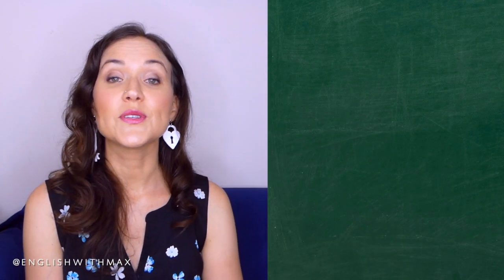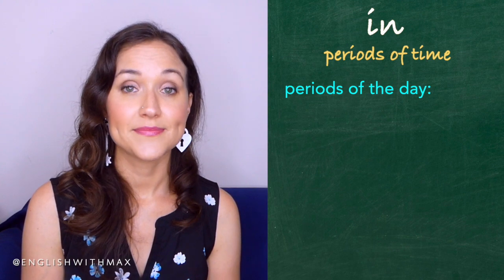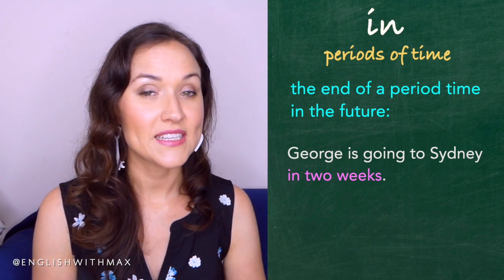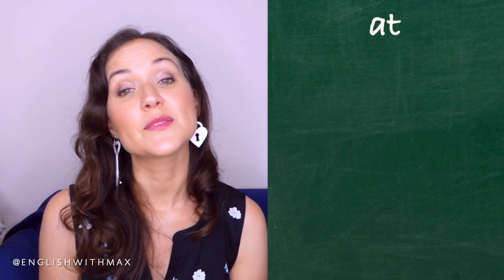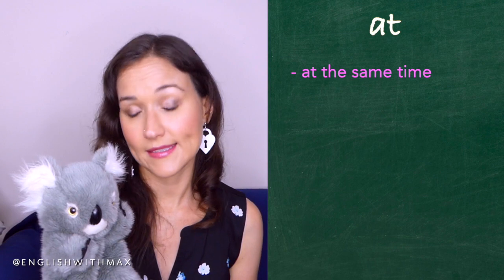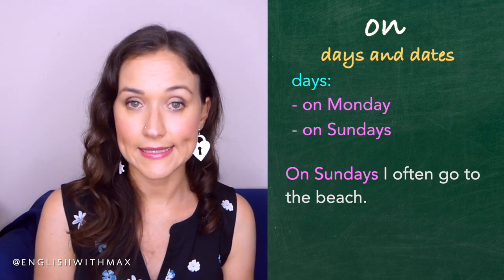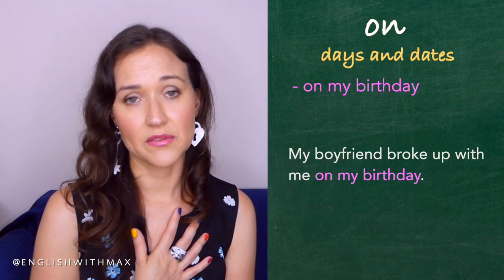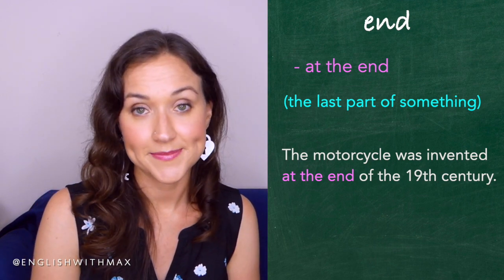How to Use Prepositions of Time: in, at, on | English Grammar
😱Prepositions are a nightmare! 😱In this video I explain the rules for the main prepositions of time: in, at and on. If you learn these English grammar rules, you will stop making many mistakes that are very common among English learners. This video also includes many examples.

English time prepositions